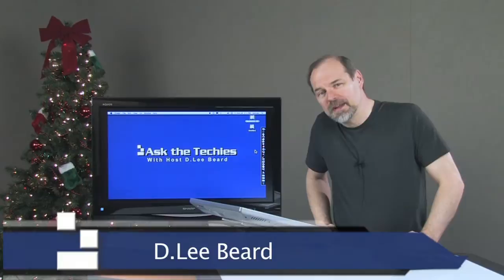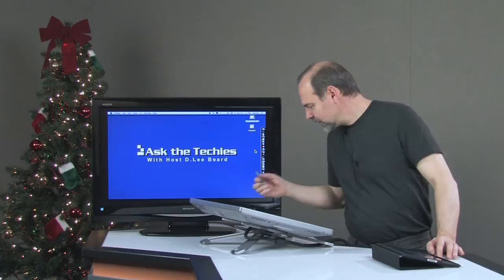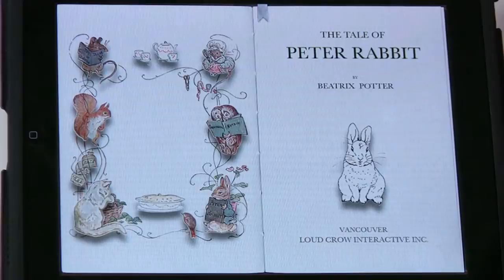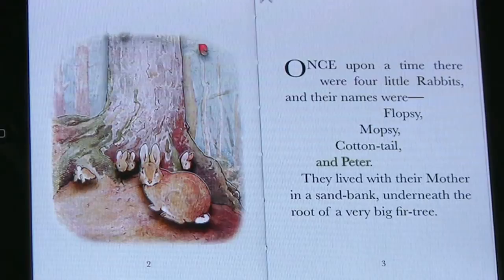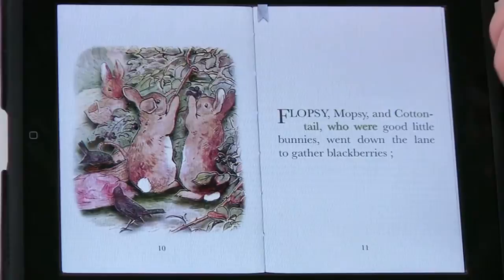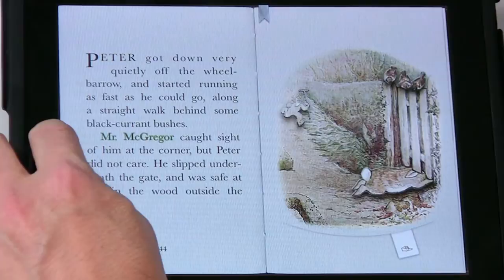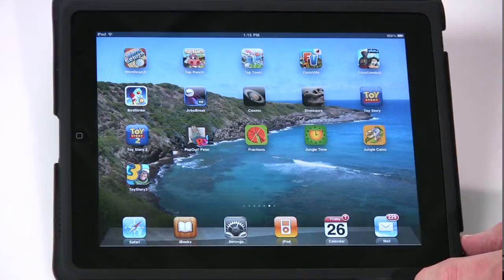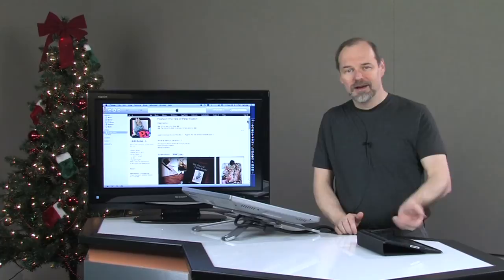Exploring Interactive Books on iPad with PopOut! Peter Rabbit: Ep. 142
D.Lee Beard explores the interactive features and educational potential of the PopOut! Peter Rabbit book and the what these types of books can bring to the future of book publishing.

D.Lee also explains how to "reboot" your iPad as a fix to various anomalies. (5min 2sec)